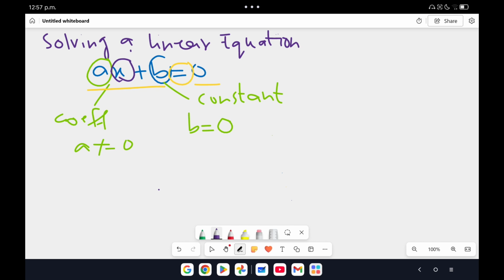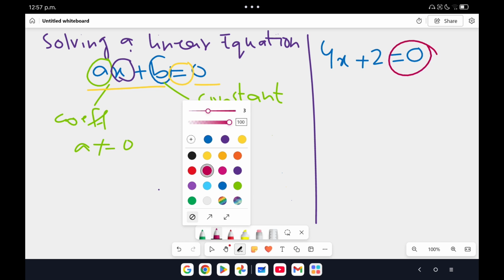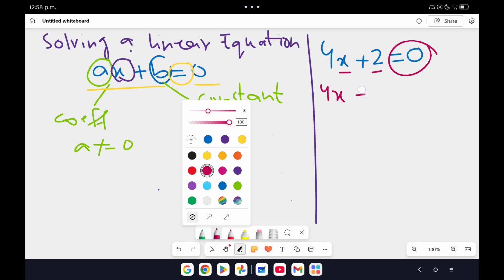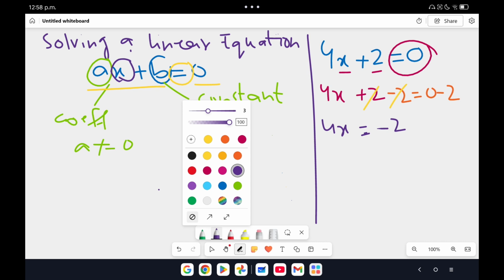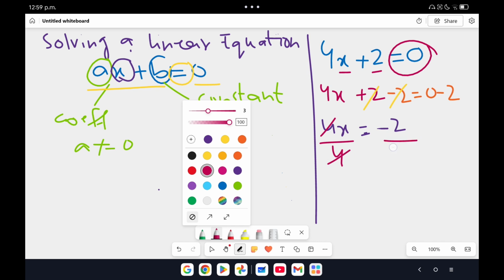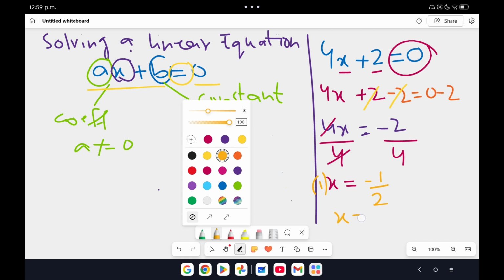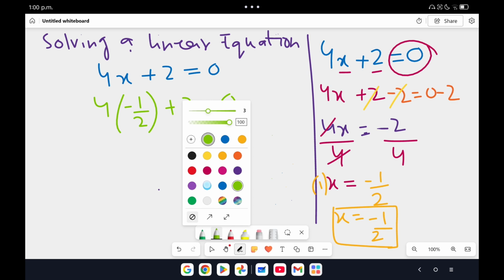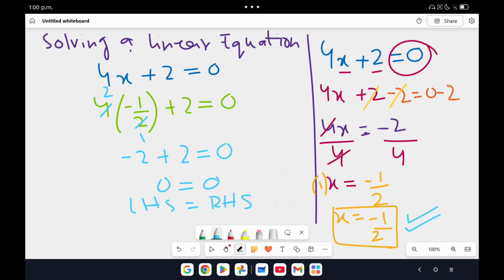How to Solve Equations ( Part 1 ) | A Tutorial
Learn how to solve equations step by step in this clear and simple tutorial. A solid foundation for building your algebra skills.